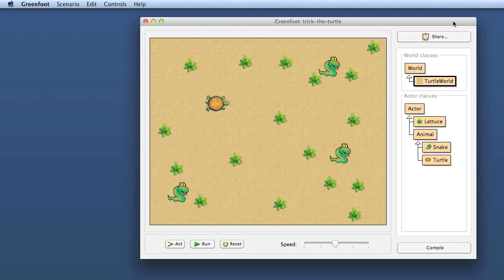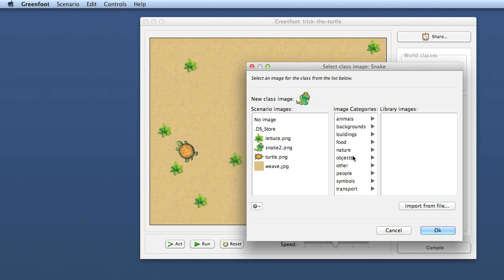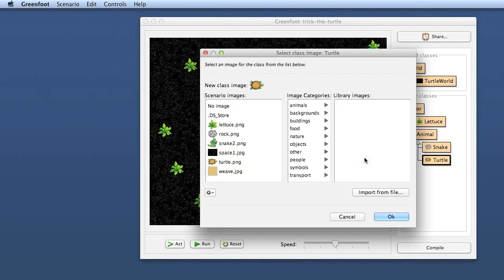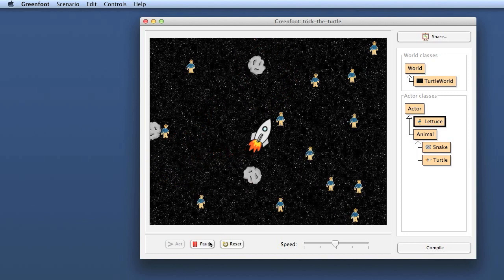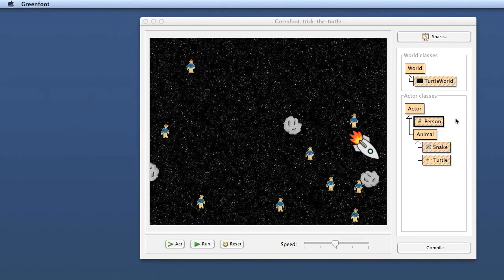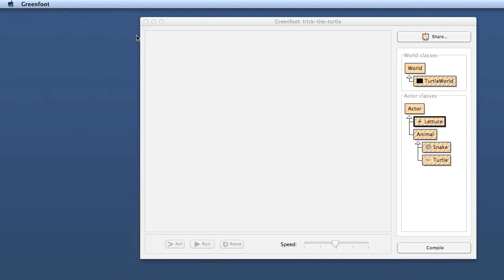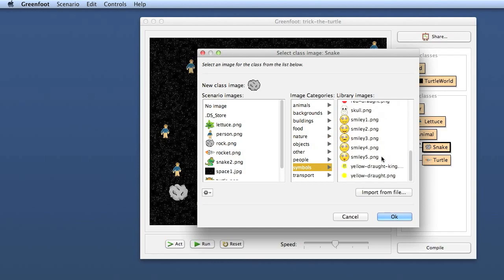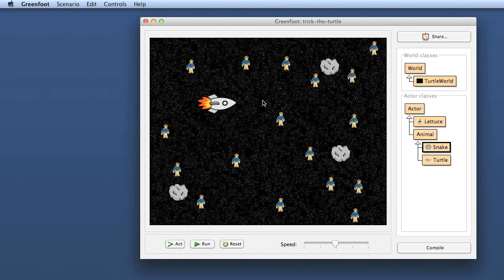The Joy of Code #11: Make it your own